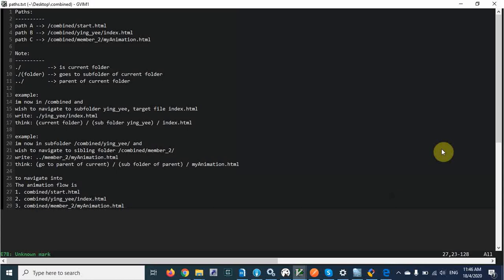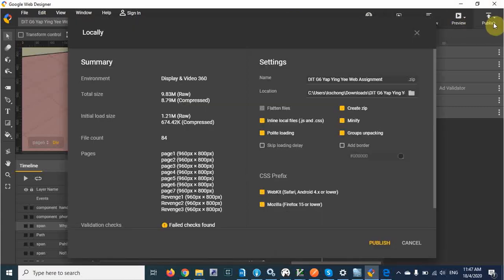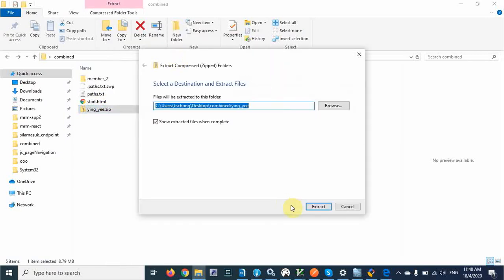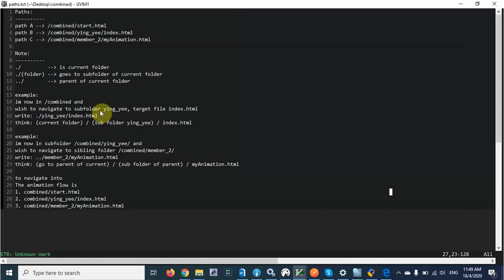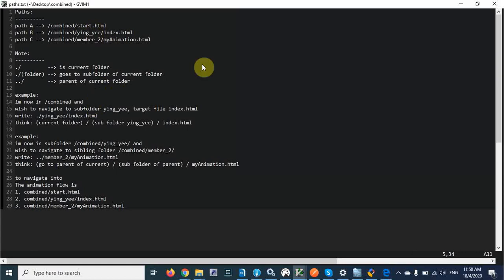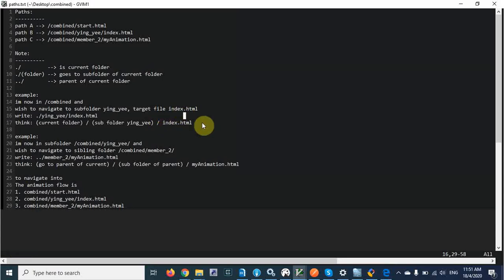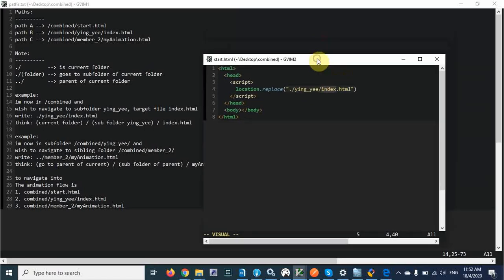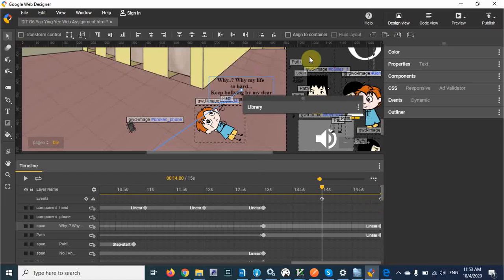Page navigation by folder, part1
In the previous video, ive done linking between pages. This assumption is somewhat flawed as the common practice is for group members to submit their project FOLDER to leader, who combines them. Thus, page navigation by folder explores the way to link these folders.